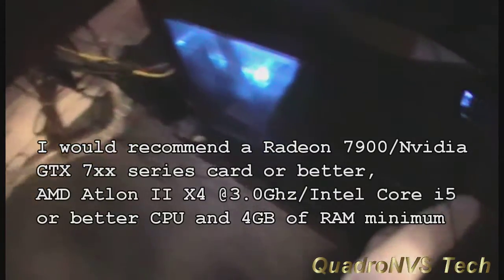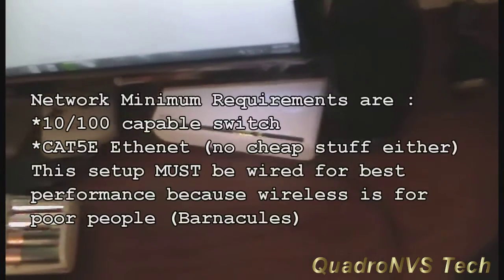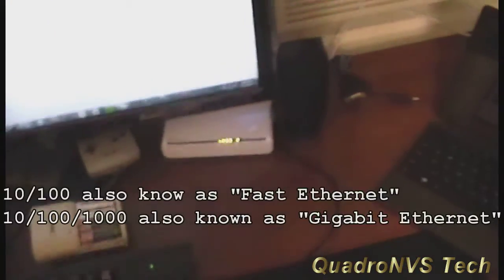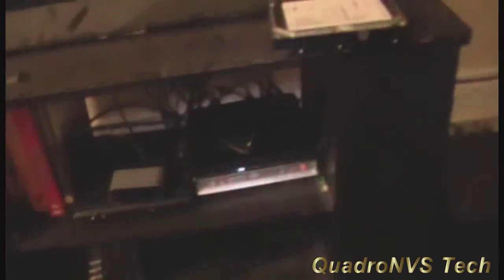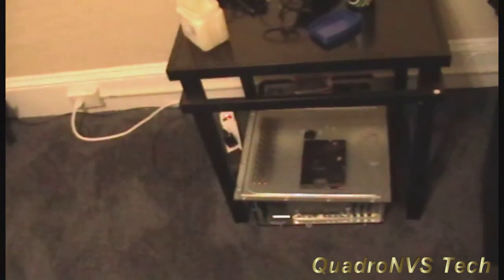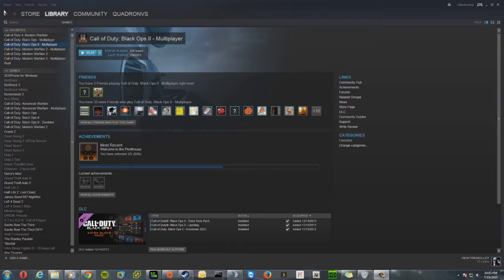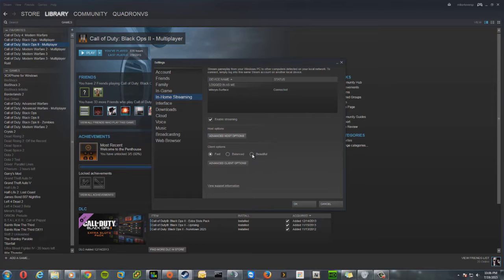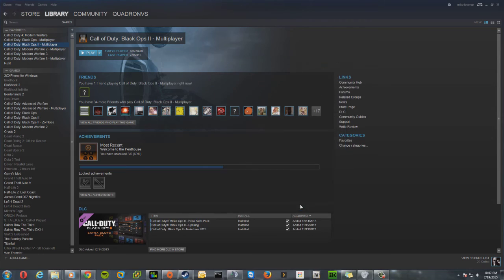Steam in Home Streaming Configuration and Hardware Requirements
Here I will show you what you will need for steam in home streaming and how to get the best performance when using steam in home streaming.